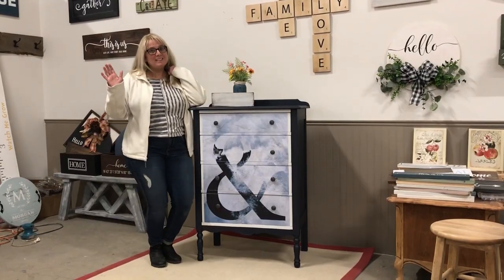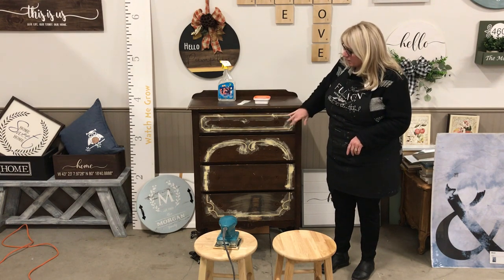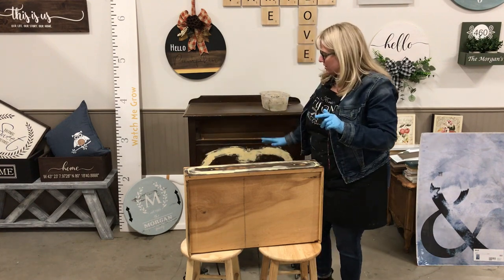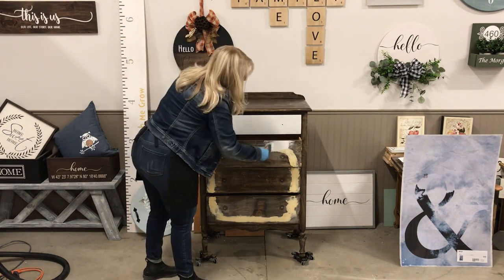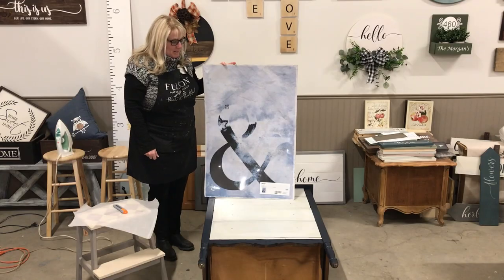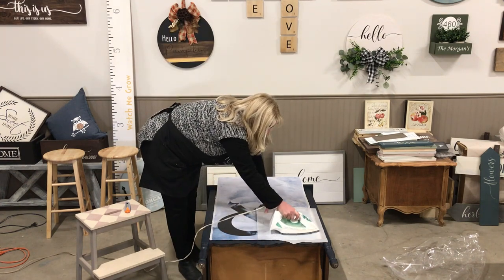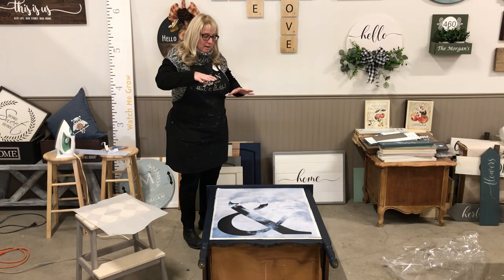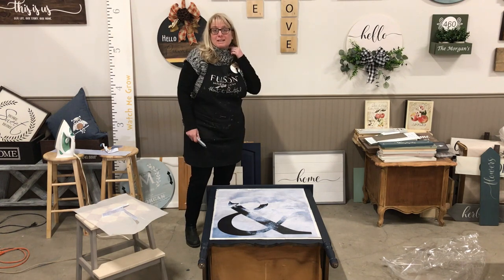AMAZING Dresser TRANSFORMATION ✨♻️ | ReNEW'D by Kristy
Talk about TRASH TO TREASURE! This week's piece came in having seen MUCH better days. This video teaches you the basics to decoupaging poster material and how to deal with those 'happy little accidents'. :)

Our videos are always sure to provide helpful tips on how to create, up-cycle, and shop the most unique pieces!